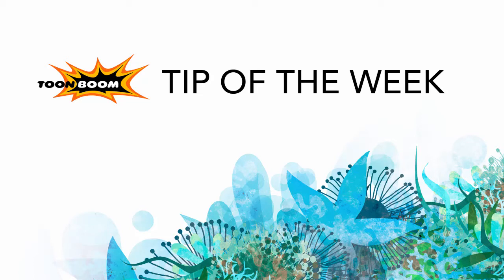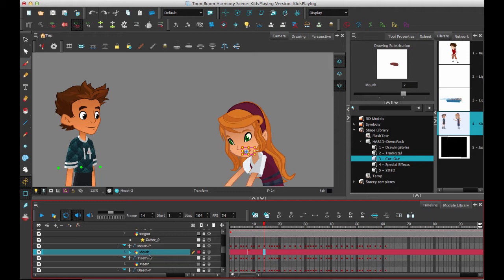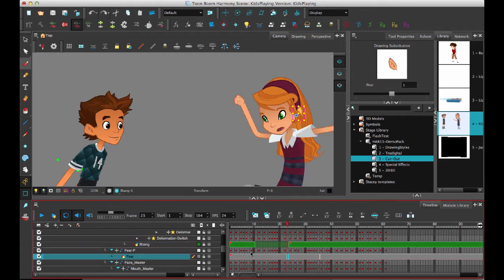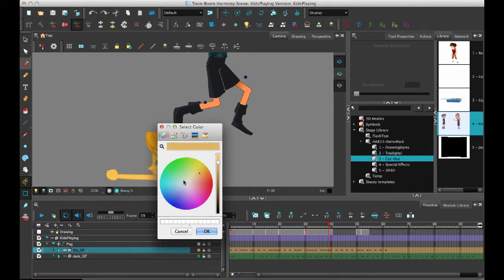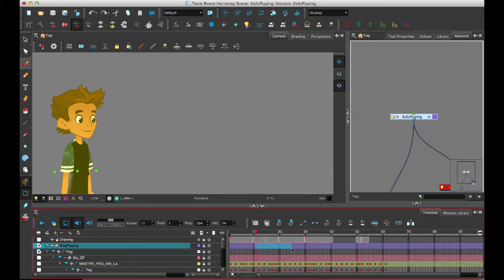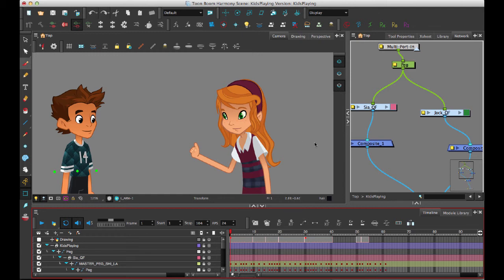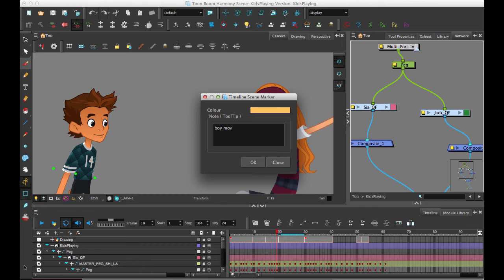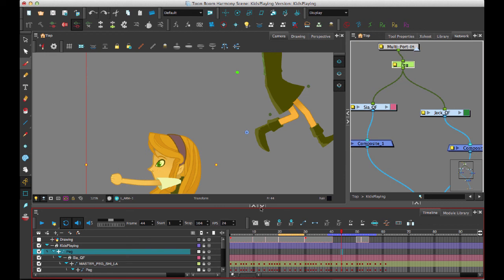Colour Coding In The Timeline in Toon Boom Harmony 11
How to colour code drawings in the Timeline, including drawing layers, group layers, and peg layers.  See the colour changes in the Network View as well.  Lastly, set up Scene Markers to easily identify when things should happen in your scene.

00:00:26 - Colour coding a drawing layer
00:01:30 - Colour coding peg and group layers
00:02:25 - Colour coding in the Network View
00:03:02 - Adding scene markers